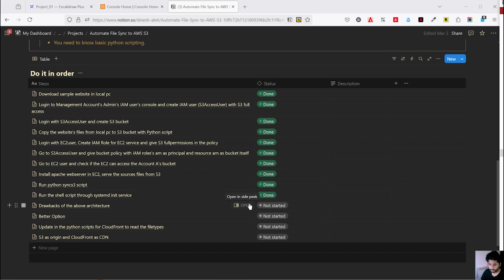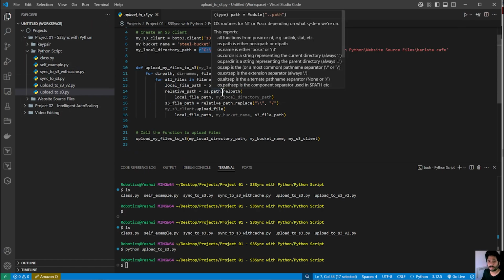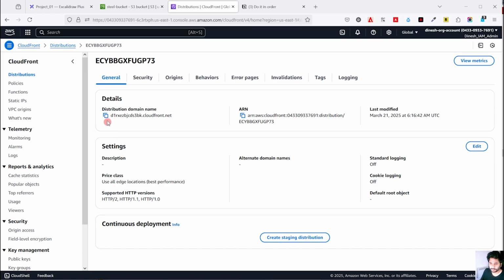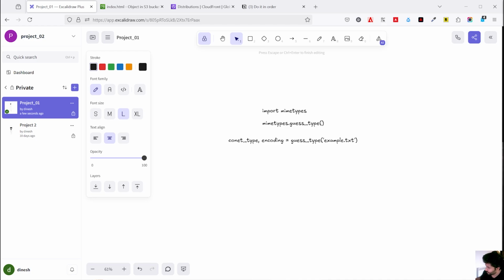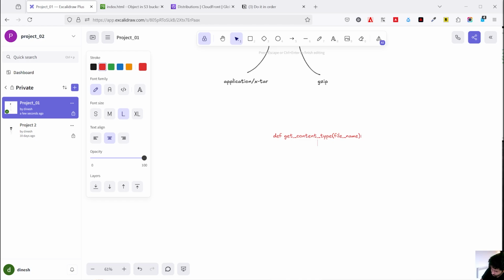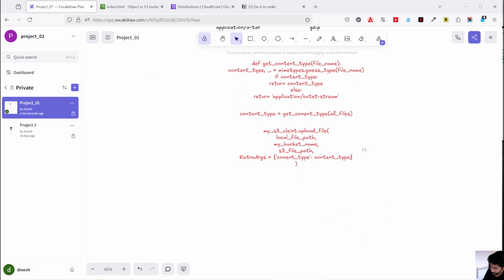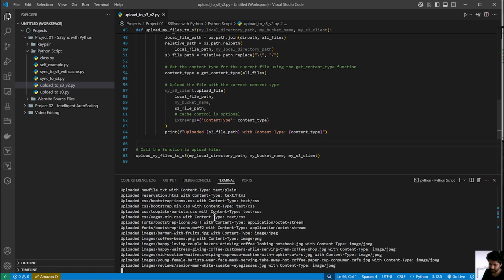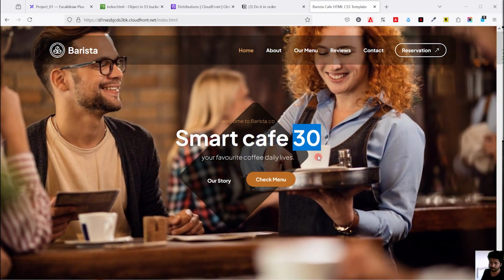Project 02 - 🚀 Automate S3 & CloudFront Updates with Python | AWS Tutorial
In this tutorial, you'll learn how to automate website updates by syncing local files to an S3 bucket using a Python script, ensuring that CloudFront serves the latest content.

📖 What You'll Learn:
✅ Sync web content from your local machine to S3 using Python & boto3
✅ Automate CloudFront cache invalidation to reflect changes instantly
✅ Use AWS CLI & Python for seamless deployments

📌 Important:
⚡ Before watching this, check out Project 01 ⚡
(Project 01 covers the basics you need to understand this tutorial!)

🛠 Tools & Services Used:
✔️ AWS S3
✔️ AWS CloudFront
✔️ Python (boto3)
✔️ AWS CLI